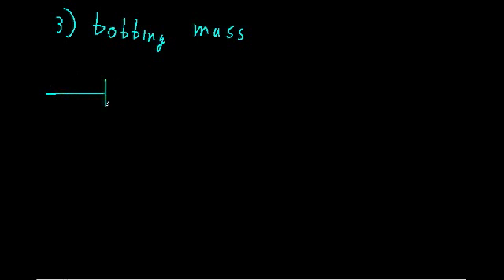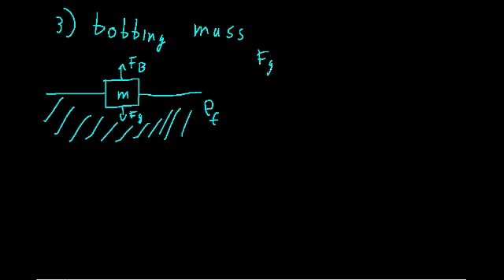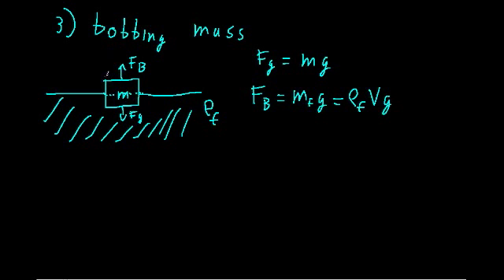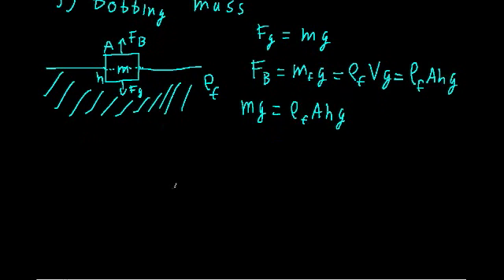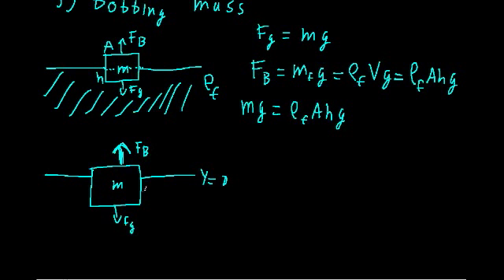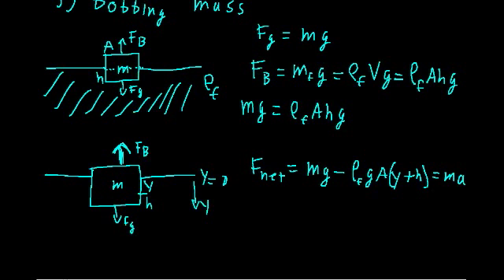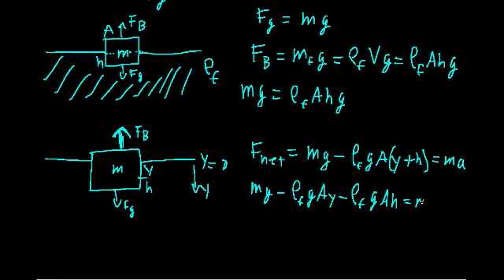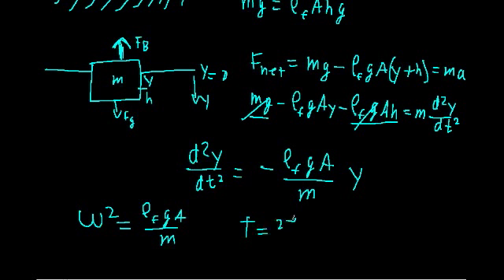Other Systems of SHM 2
A look at other physical systems that demonstrate simple harmonic motion (part 2)